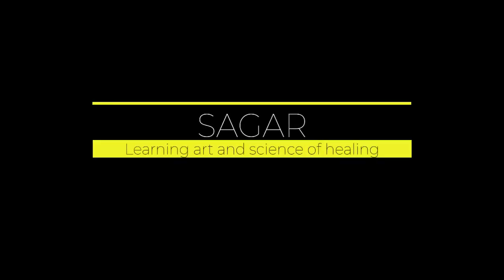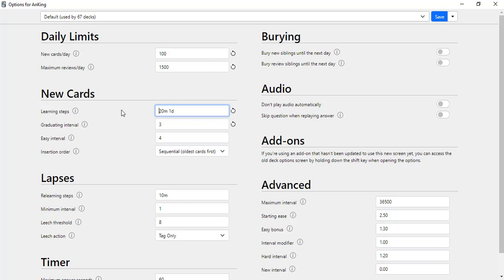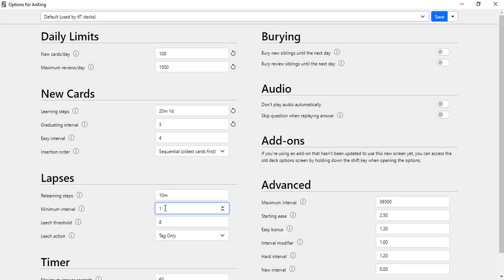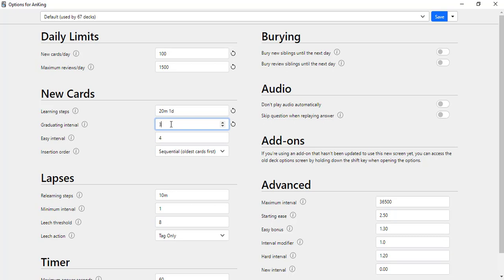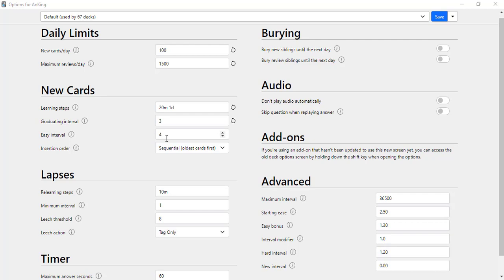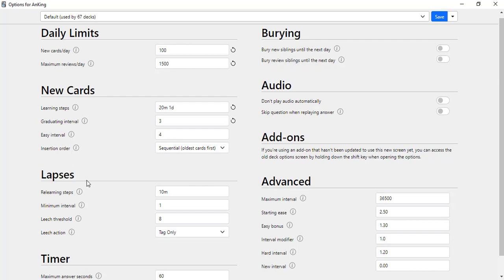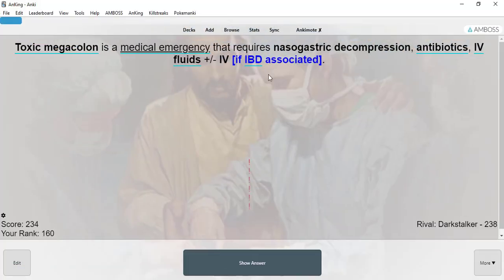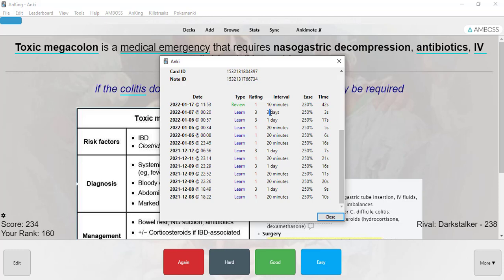How Anki does not let you forget | Understanding Anki Algorithm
So you want to use Anki as a medical student?
But don't quite know how it works?
I've tried to explain its algorithm from what I've learned from it.
All thanks to the Anking for creating this wonderful deck that I'm using right now.